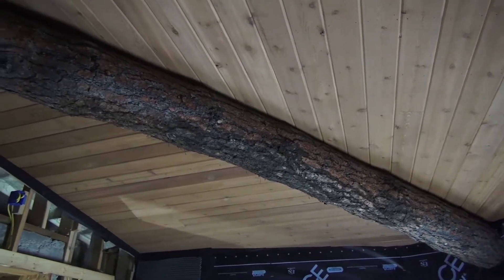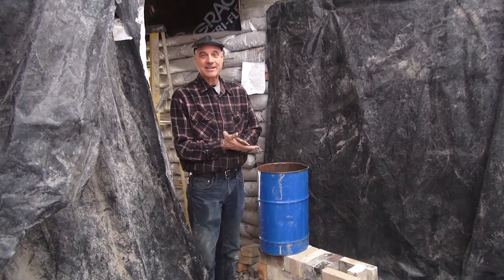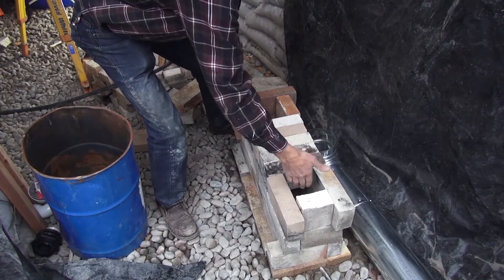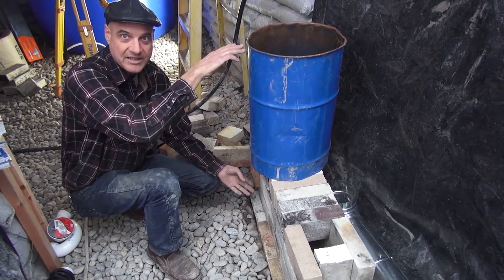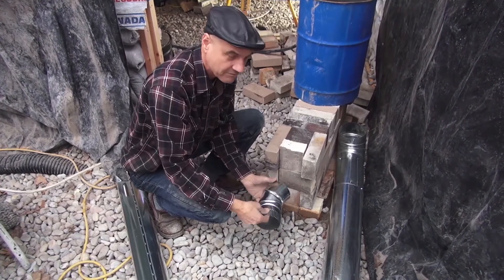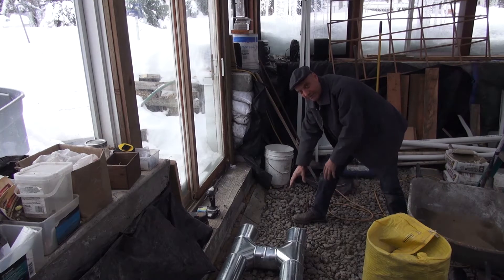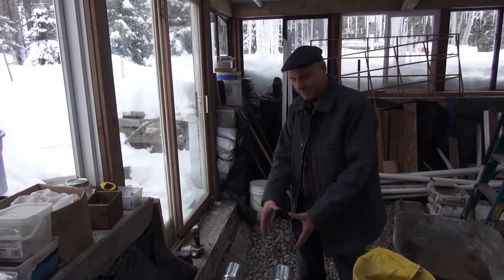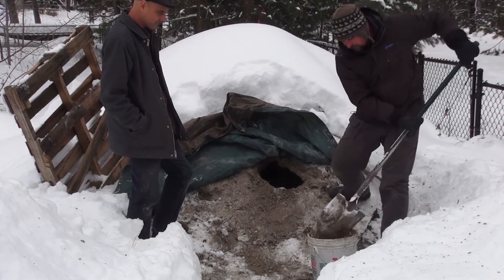Solar Greenhouse Build_ Rocket Stove Construction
It gets mighty cold in Montana so Michael is experimenting with rocket stove / rocket mass heater construction so if the greenhouse needs supplemental heat, he will have the skills to construct a efficient and effective solution.
This video was Captured and Produced by Joe Clark.